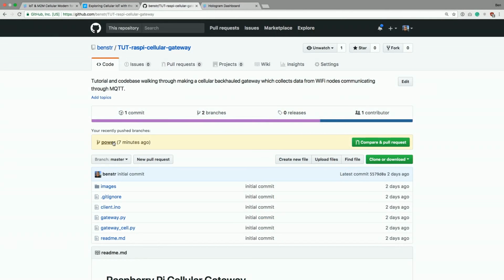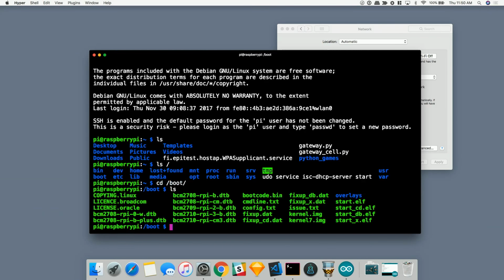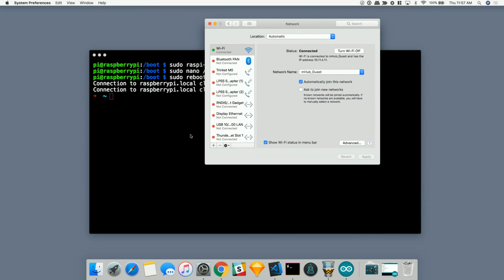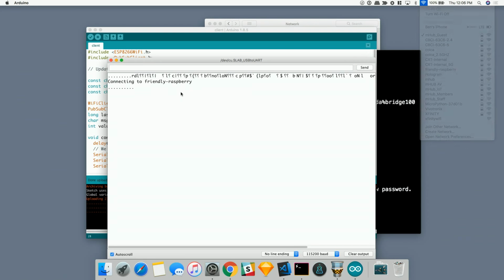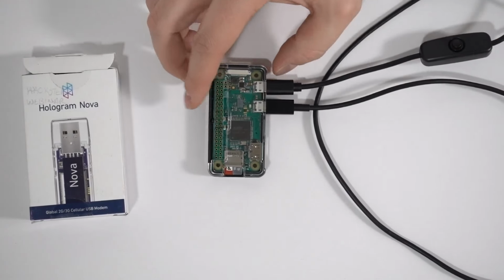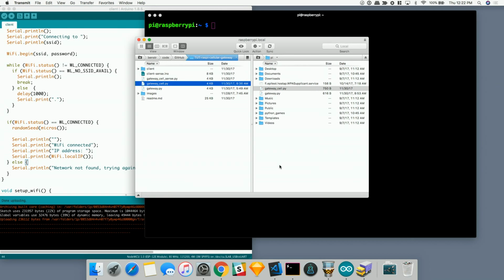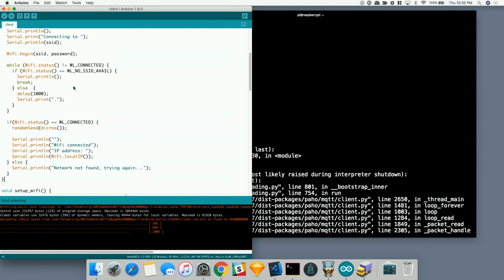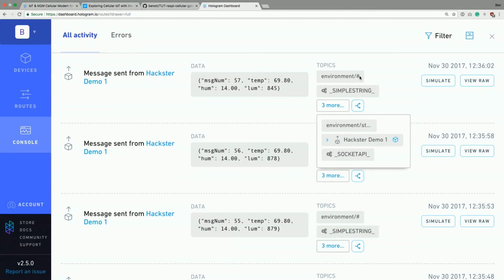3/3 Making an IoT Gateway with the Raspberry Pi Zero W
Benstr, head of Developer Relations for Hologram, reviews how to take a Raspberry Pi Zero W and turn it into an access point (AP). He then uses a NodeMCU to connect to the AP and streams data via MQTT (a messaging protocol). Finally, the MQTT data is relayed to the internet via the Hologram Nova, a USB cellular modem with a Python SDK.